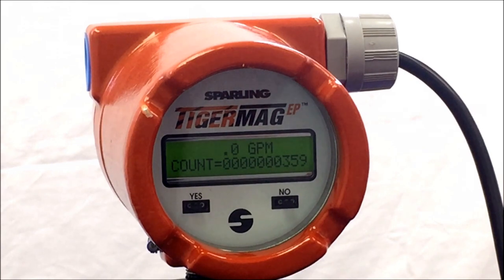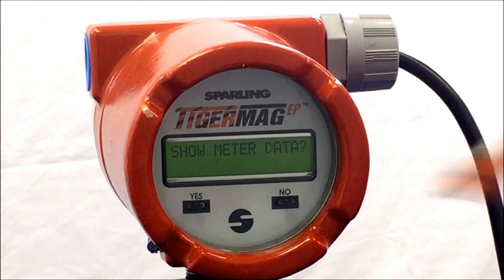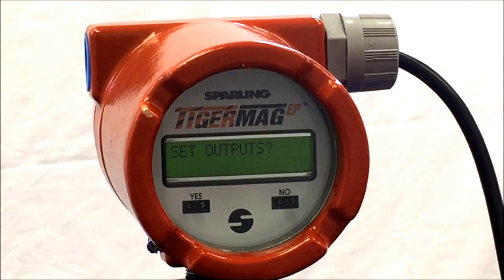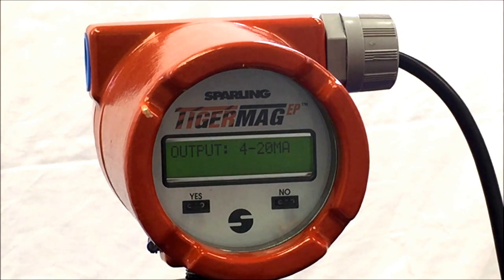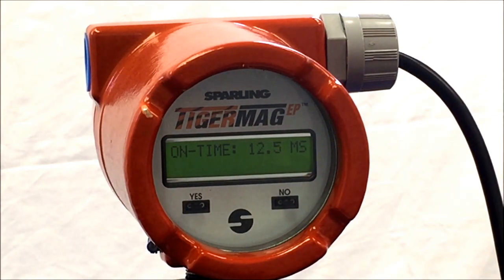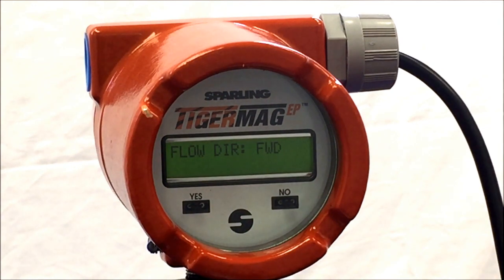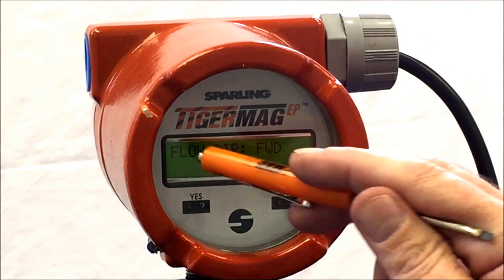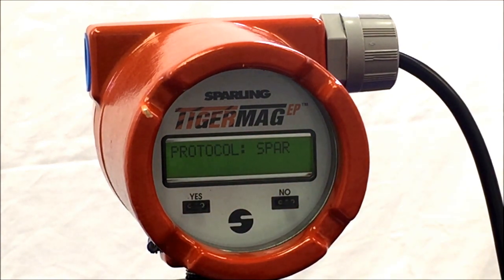TigermagEP Set Outputs Demonstration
Chris from Sparling Instruments demonstrates how to set the outputs for your TigermagEP magnetic flow meter.